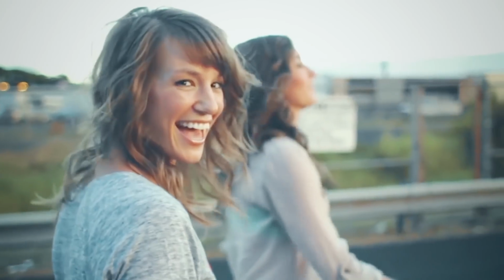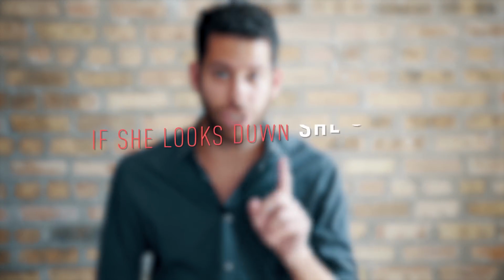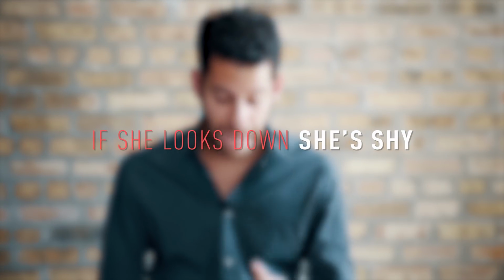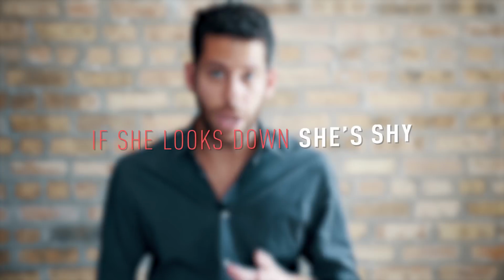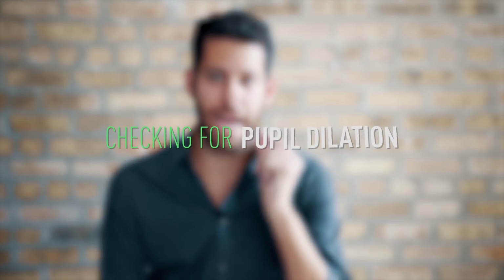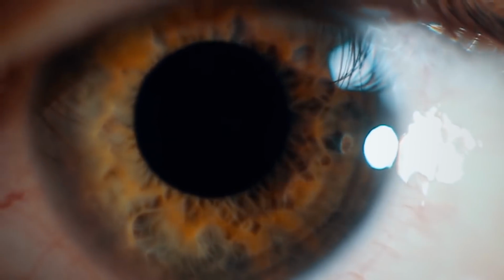Secrets To "Reading" A Woman's Face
You'll learn how to read a woman's face and be able to tell what she's thinking and feeling at any moment.